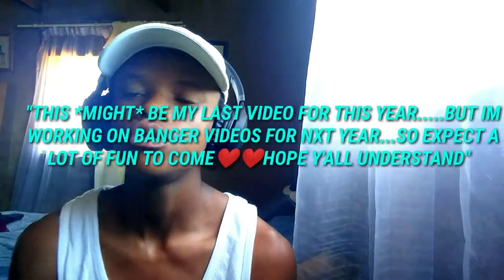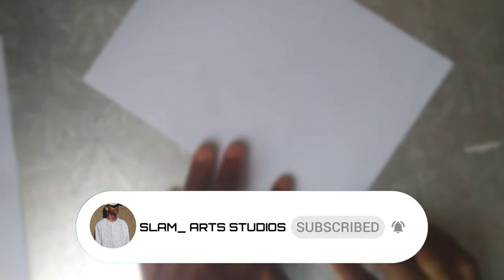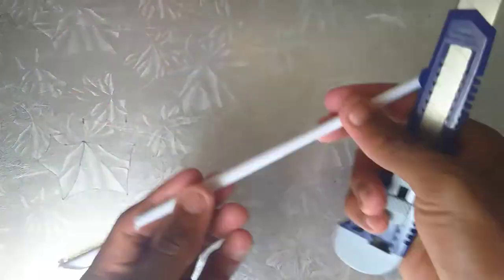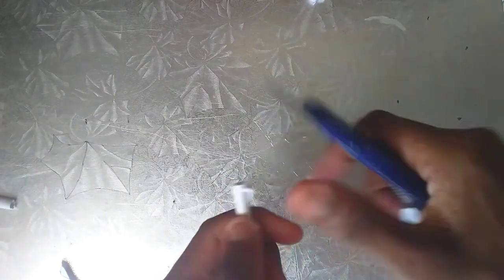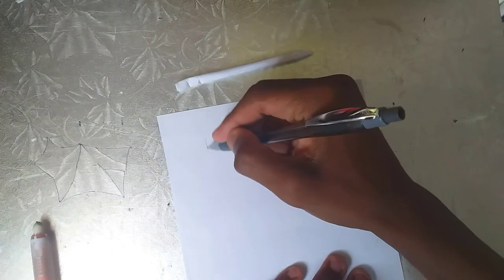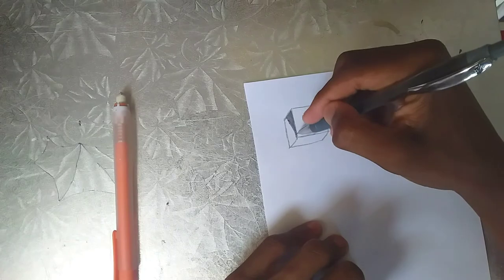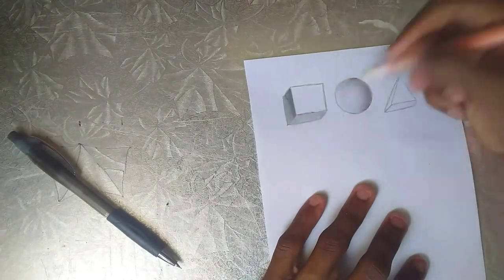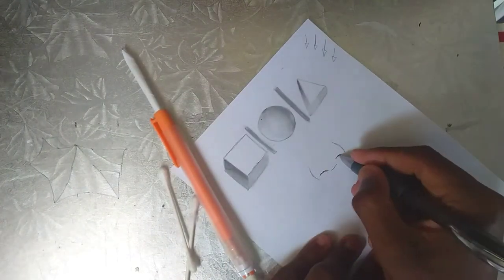My blending secret and instrument to good drawings✌🏼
Hey guys
How you doing
So in this video im not doing a drawing of any artist but im doing a follow up on how i shade and how i use the blending stump to shade my drawings.
A blending stump is a rolled up paper that is used to smear a pencil whether its a coloured pencil or a graphite pencil. There are different kinds of stumps are used to blend pencils, but these stumps are identified by their sizes not on their shape or how they look.

My everyday needs for youtube:
The stationary/supplies I used to draw:
-Rough sketch/ outlines: 0.4mm mechanical pencil and 0.3 mm
- craft knife to cut the paper( parents permission)
-A4 printing paper
-MONO B eraser for drawing the smaller shapes

First song name: LOYALTY by Geenekto
Second song name: CHAMPION by Geenekto ft Prediction 99